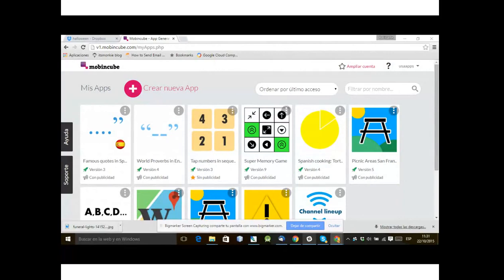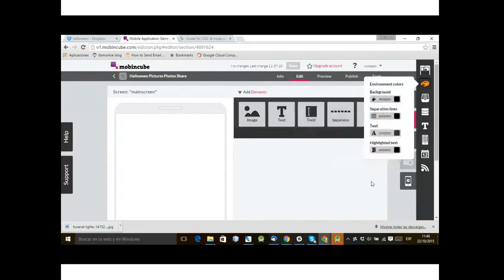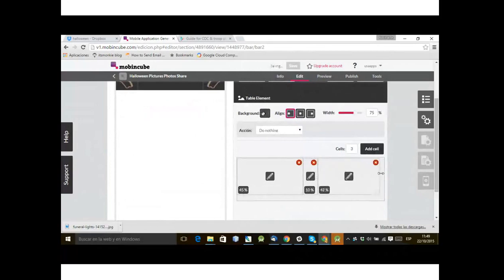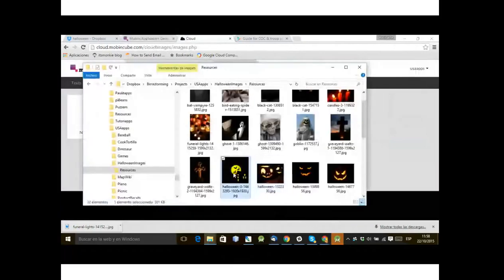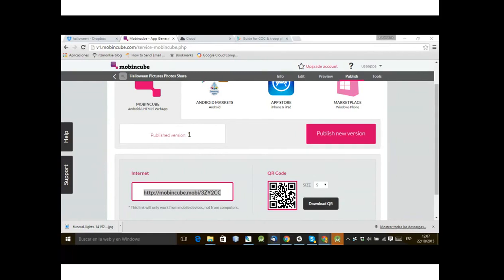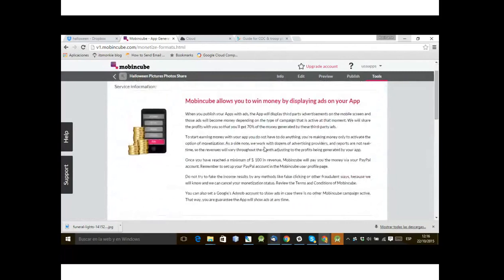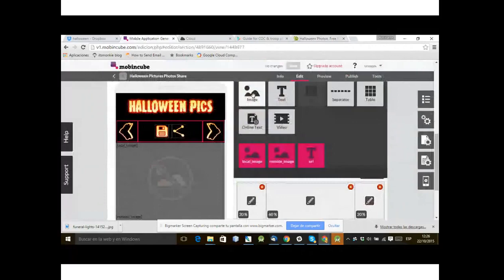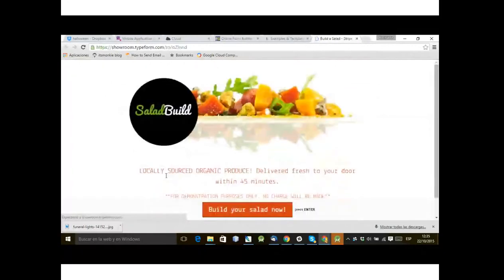HowTo: Create an app to share scary images in Halloween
Our aim in this HOWTO, is that in an hour with our help you may be able to create an app to share images, pictures, wallpapers...